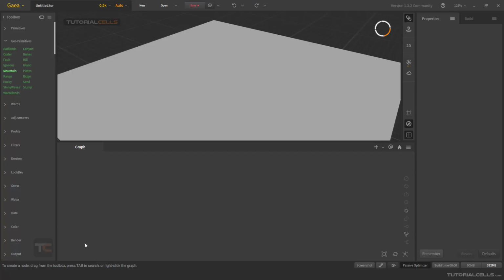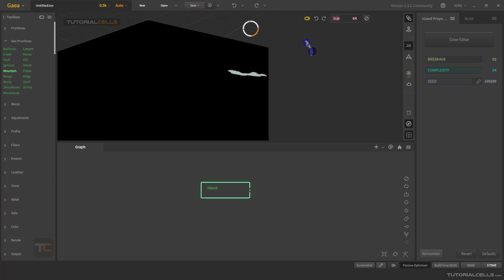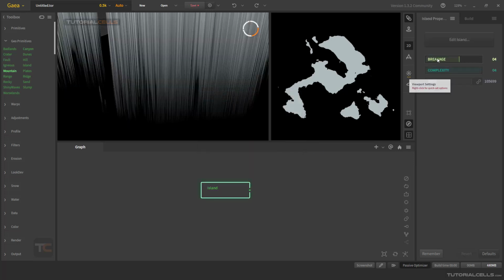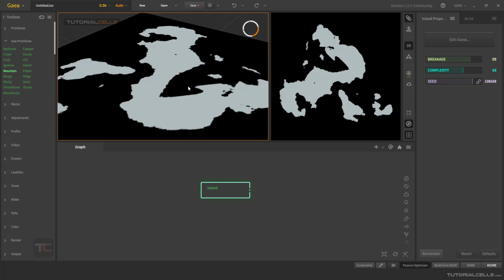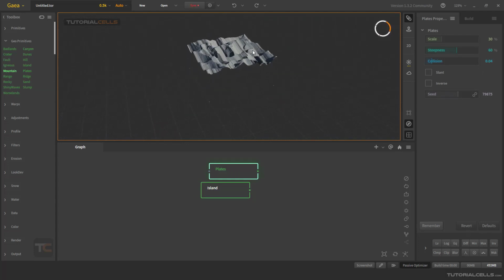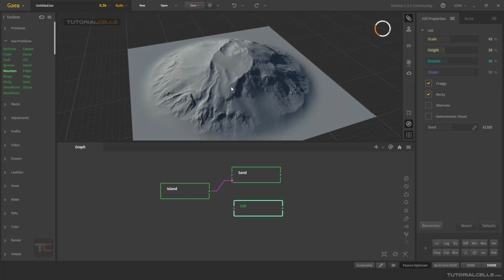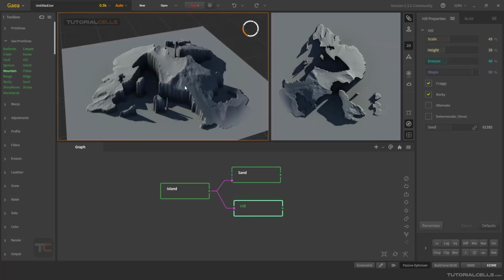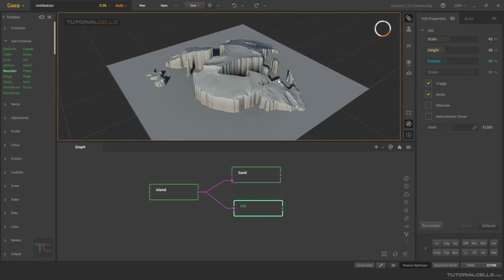0027. geo primitives node ( island node ) in Gaea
In this section, we examine the geo primitives nodes , island node